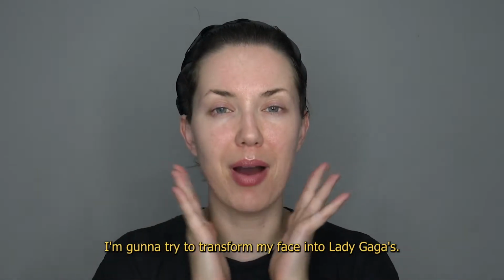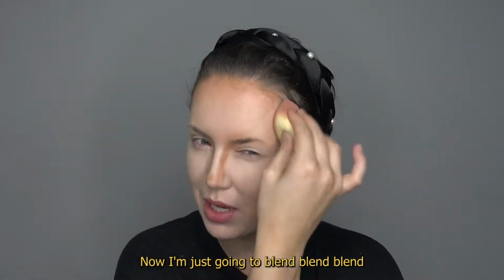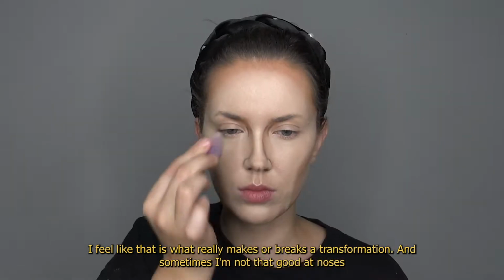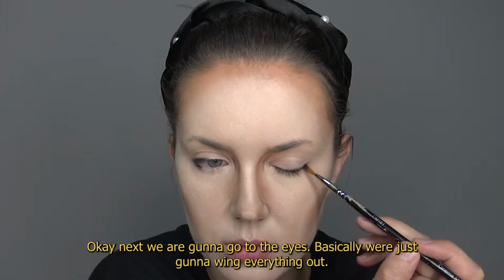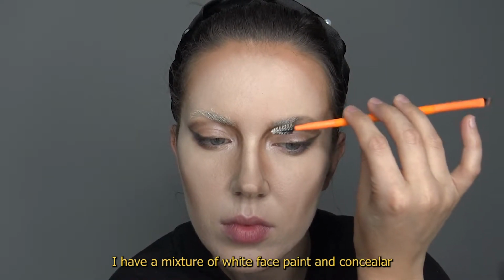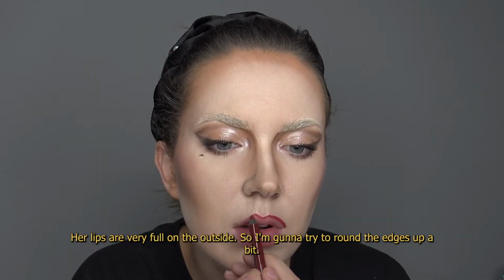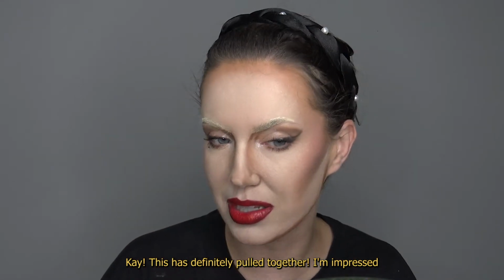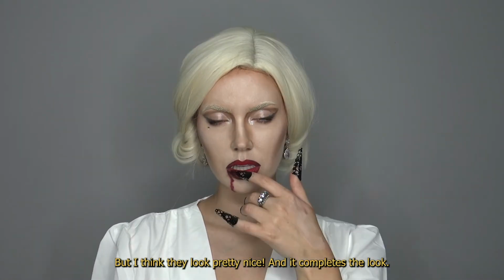The Countess: Easy Halloween Makeup